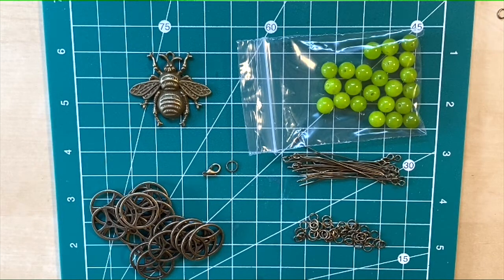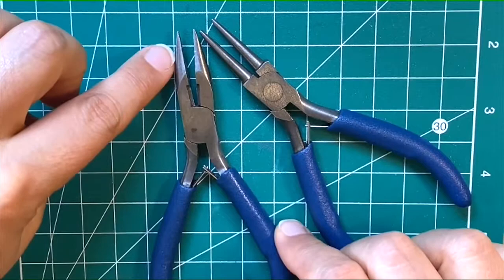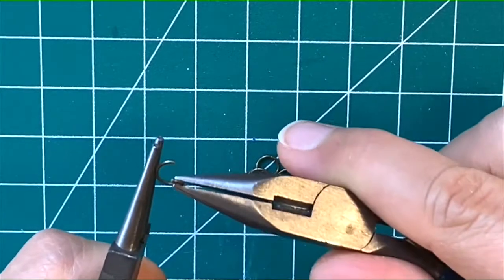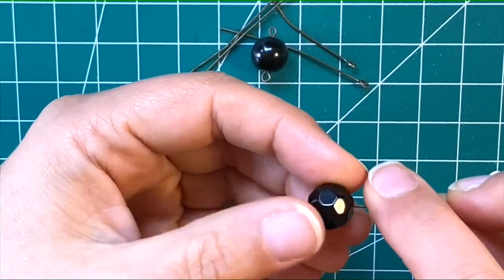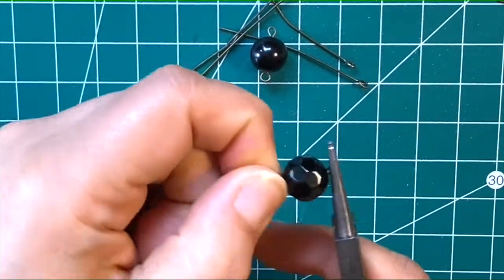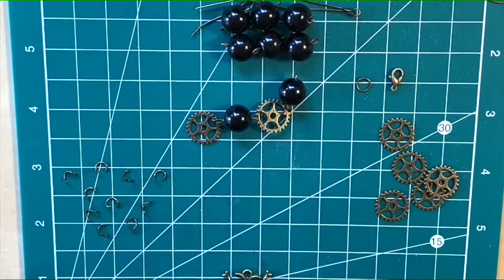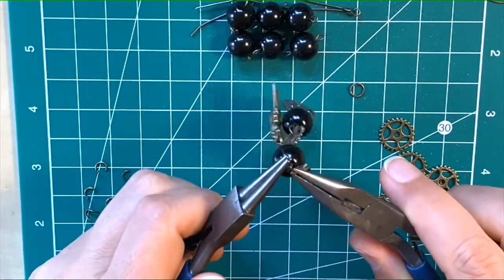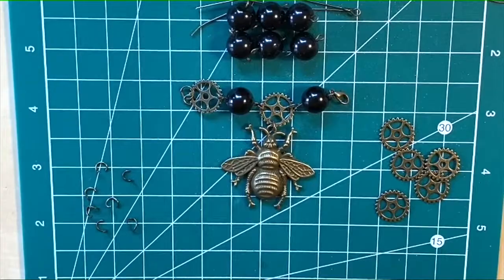Craftalong with Lady M of Maybe Moor for Sanctuary Online Festival Steampunk Necklace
Make a Gear and Bead Statement Necklace
A great introduction to making jewellery, so suitable for a first-time maker, or those who have started out on their creative journey.
You will make a long drop necklace (you can decide on length) with gears and beads.
The session will include:
• An introduction to using flat and round nose pliers
• How to use jump rings and basic jewellery findings
• Using eye pins to add beads
• Taking your basic items to a finished item
You are free to watch the session as part of the Festival, or you can order the Make-a-long pack, which will include everything you need to make the necklace:

£8 pack includes:
• Selection of gears
• Selection of beads
• Eye Pins, jump rings and a clasp
• Large ‘feature’ charm
• 2nd class post within the UK